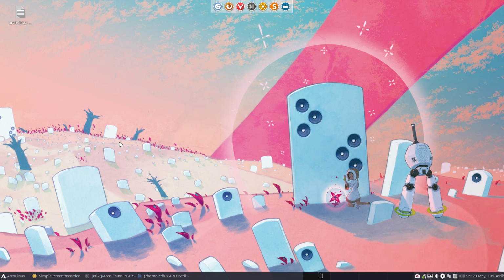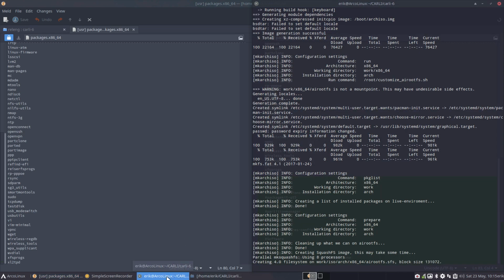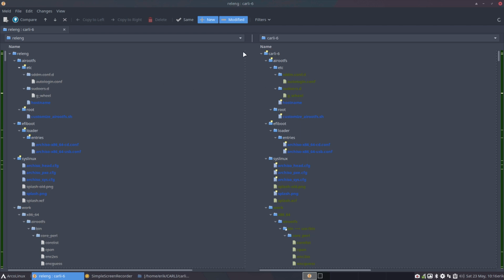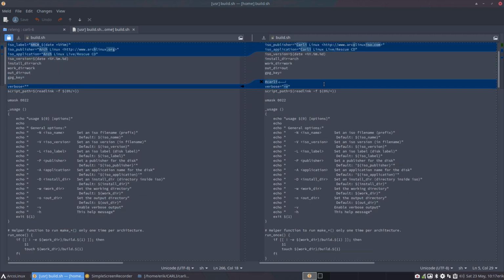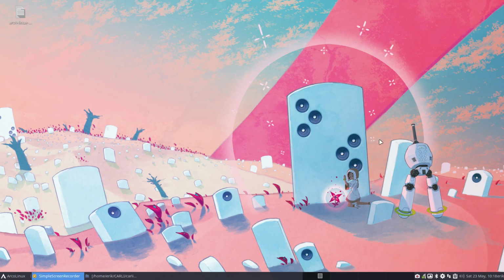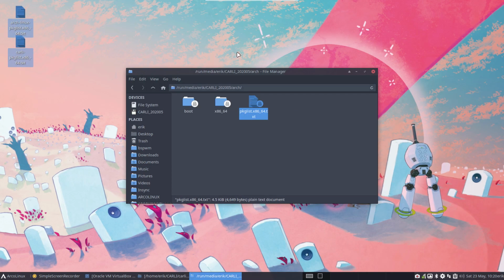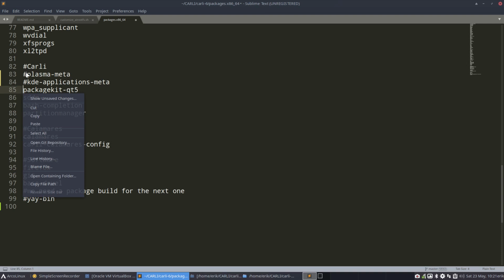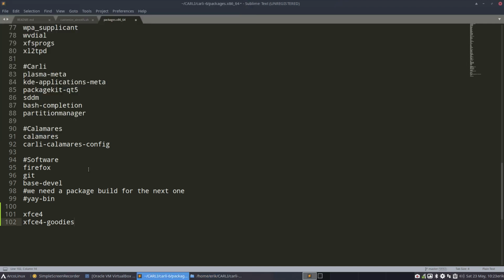ArcoLinux : 1538 Carli 6 - new archiso - compare ArchLinux with Carli 6 - 2/2